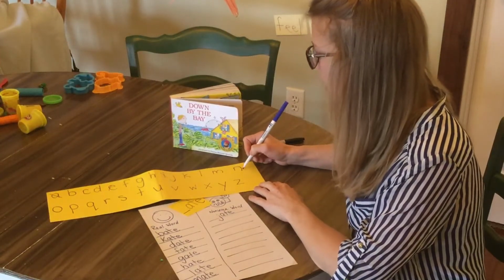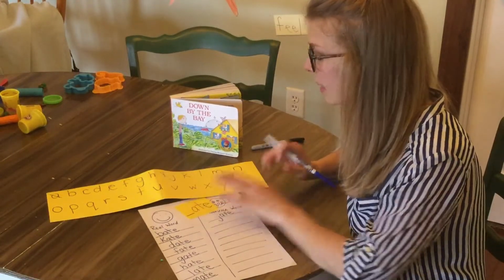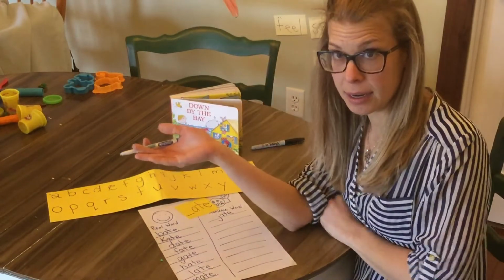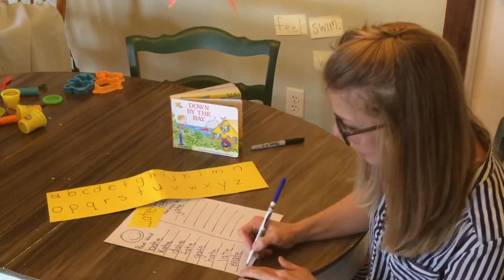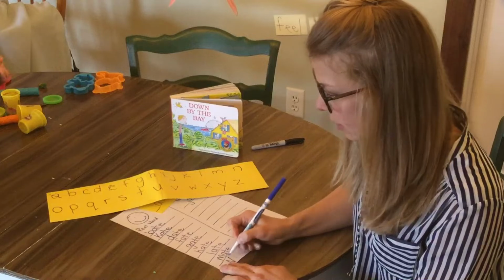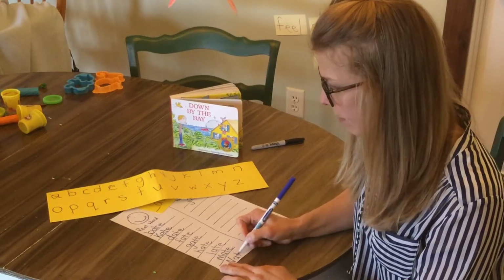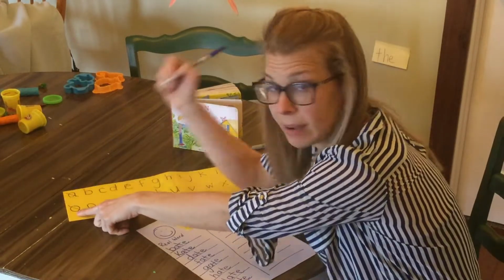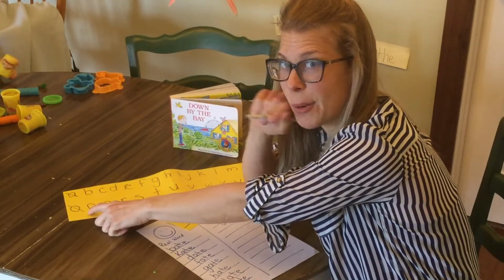Language Arts Day 10 - using an ABC chart to make rhyming words -ate